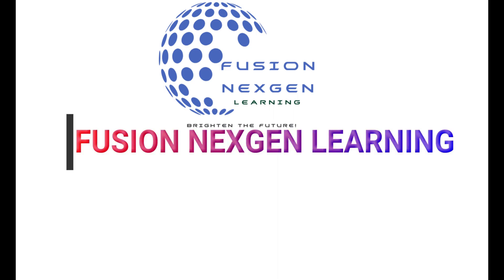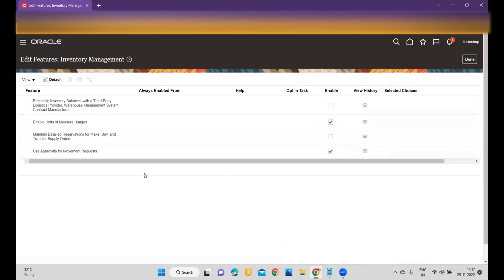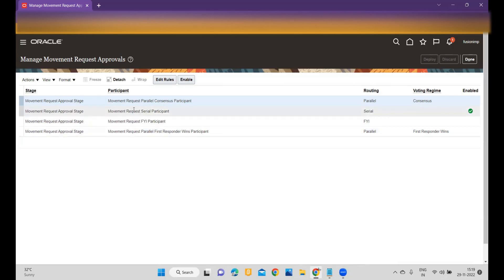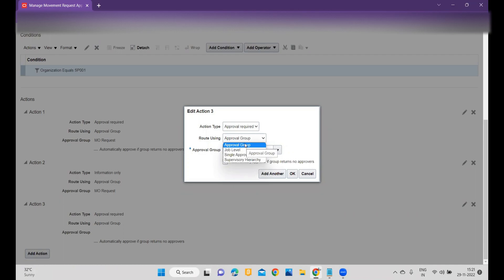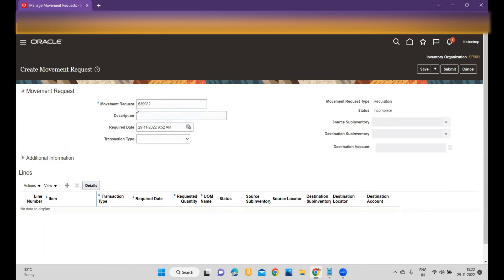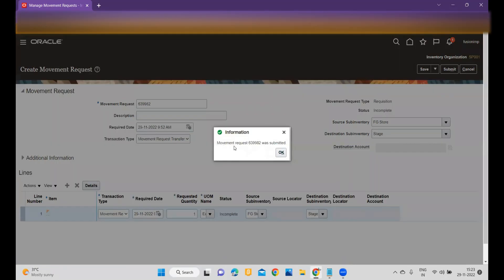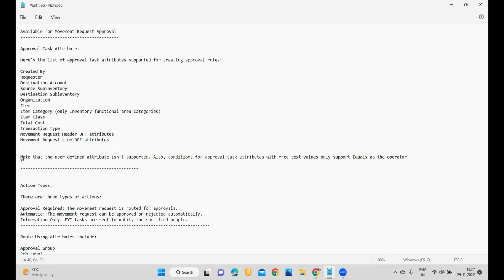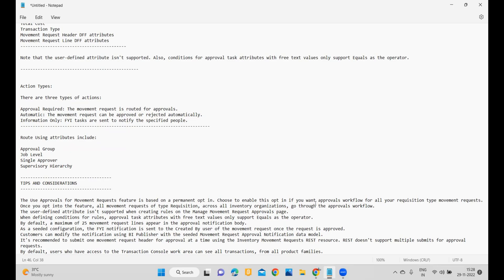How to configure and use approvals for movement requests.?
In this video, We will learn how to enable and use Movement Request Approval in Oracle Fusion- End-to-End Steps.

Details:
Rules

Once the rules are configured, you can create and submit the movement request. The Manage Movement Requests page is now enhanced to submit the movement request for approval when the opt-in is enabled. Here are some important notes:

The movement request is in Pending Approval status until it's approved.
On approval, the movement request moves to Approved status.
On rejection by any of the approvers, the movement request moves to Rejected status, and nothing more can be done on the movement request.
You can search for Approved, Rejected, and Pending Approval lines.
You can't edit or cancel a movement request in the Approved, Rejected, or Pending Approval status.
Transaction Console

The Transaction Console gives you easy access to monitor and troubleshoot the approval processes.
You can check the latest status of approved transactions and take necessary actions, for example, to recover failed transactions.
You can search existing transactions and look for the approval history.
You can access the simple and straightforward Process Details page.
For faulted transactions, the Process Details page provides issue details and possible resolutions.
You can add roles with the Review Approval Transactions privilege to provide access to the Transaction Console.

Movement Request Approval Stage and Participants

Oracle Fusion Cloud Inventory Management has a predefined stage for approvals for movement requests with different seeded participants.

Stage: Movement Request Approval Stage